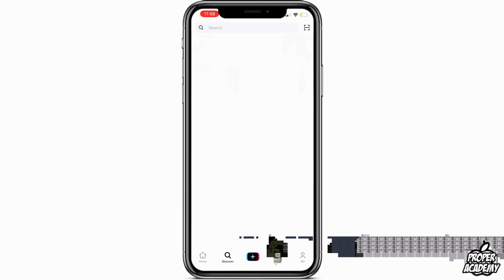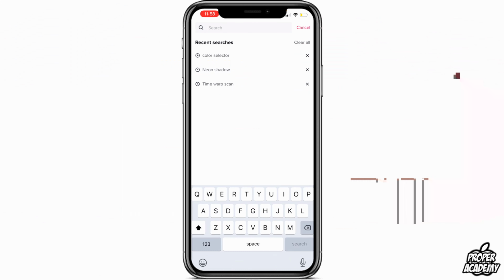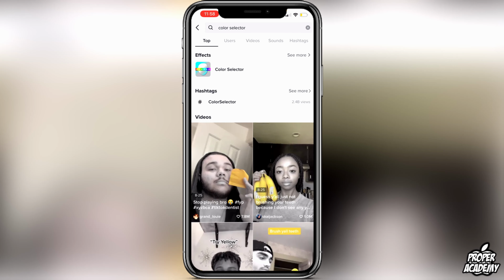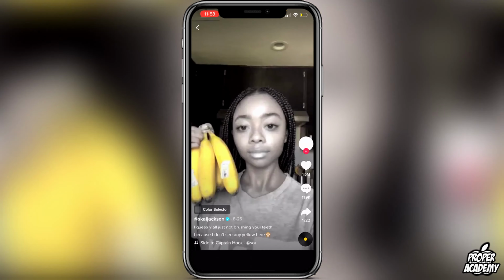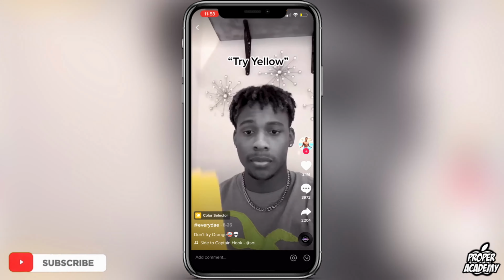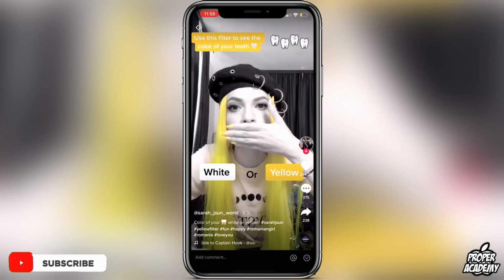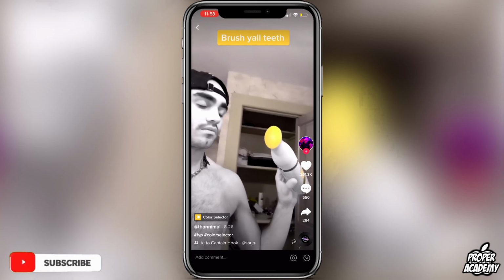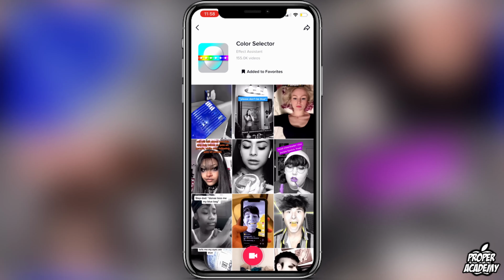How To Get The Vampire TikTok Filter 🎥| Colour Selector Filter TikTok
In today's video we show you How To Get The Vampire TikTok Filter. It's super easy to do takes less then 1 minute.